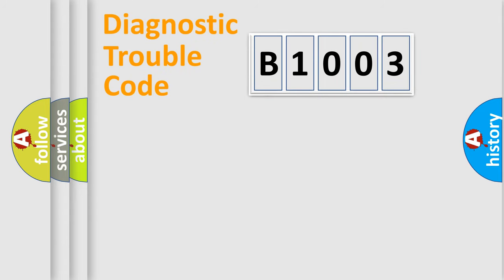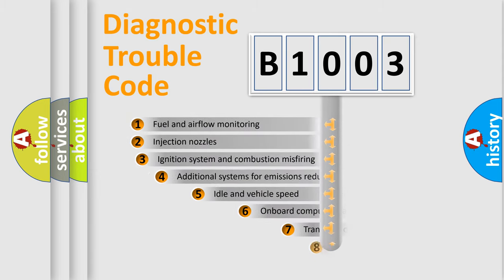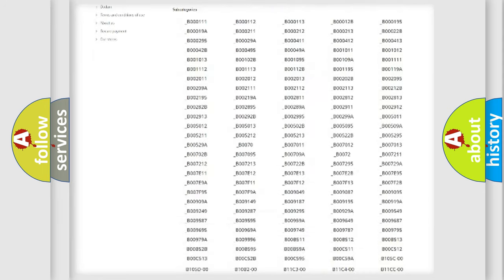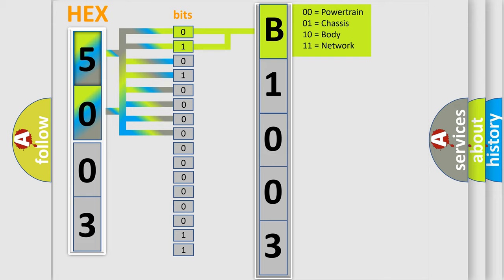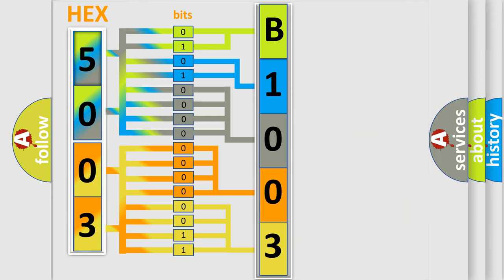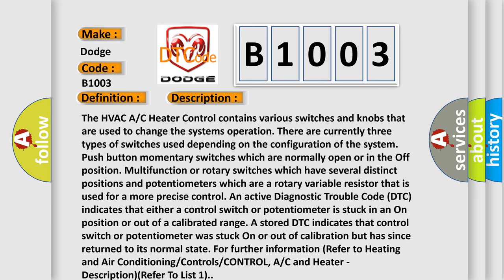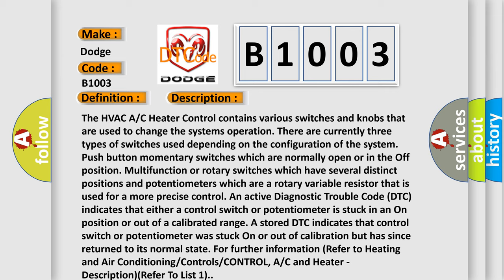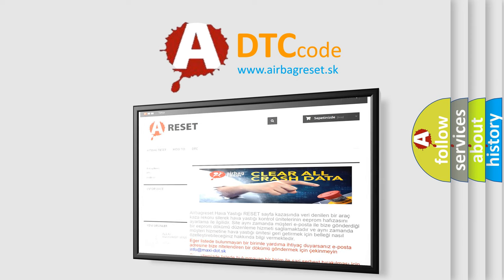DTC Dodge B1003 Short Explanation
Contents:
0:21 Basic DTC analysis according to OBD2 protocol standard.
1:48 Insight into programming
2:58 A diagnostically understandable description of the Diagnostic Trouble Code
3:05 Basic error definition

Make:
Dodge
Code:
B1003
Definition:
Panel Mode Switch Request Input Circuit or Performance
Description:
The HVAC A or C Heater Control contains various switches and knobs that are used to change the systems operation. There are currently three types of switches used depending on the configuration of the system. Push button momentary switches which are normally open or in the Off position. Multifunction or rotary switches which have several distinct positions and potentiometers which are a rotary variable resistor that is used for a more precise control. An active Diagnostic Trouble Code (DTC) indicates that either a control switch or potentiometer is stuck in an On position or out of a calibrated range. A stored DTC indicates that control switch or potentiometer was stuck On or out of calibration but has since returned to its normal state. For further information (Refer to Heating and Air Conditioning or Controls or CONTROL, A or C and Heater - Description)(Refer To List 1).